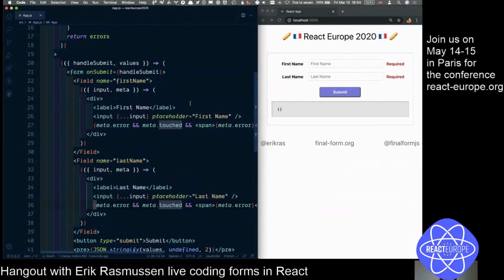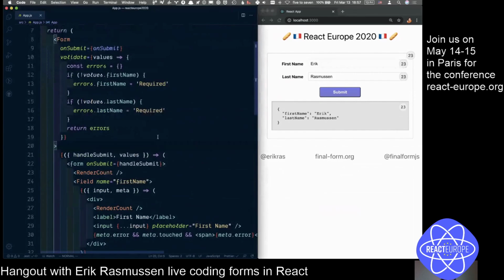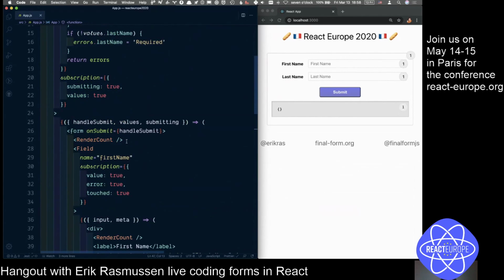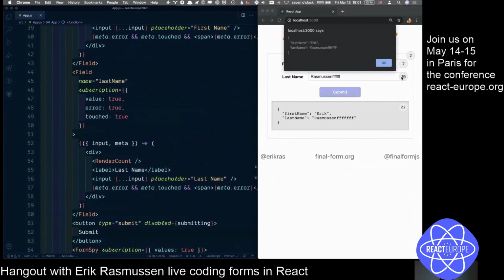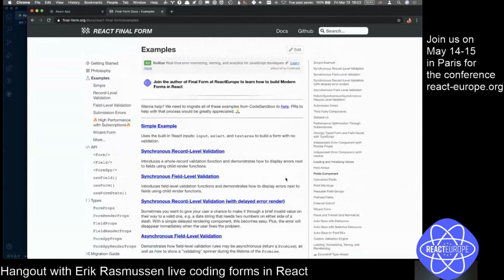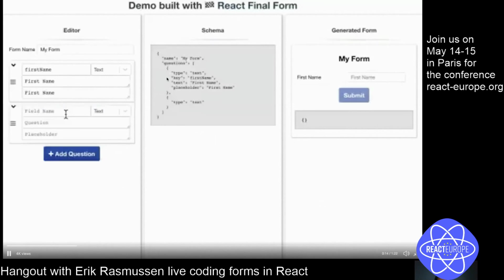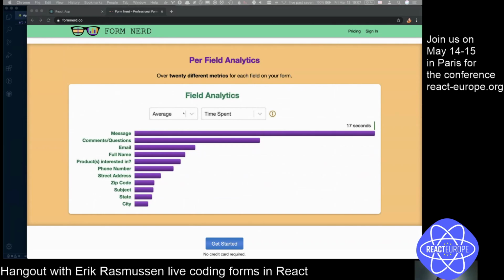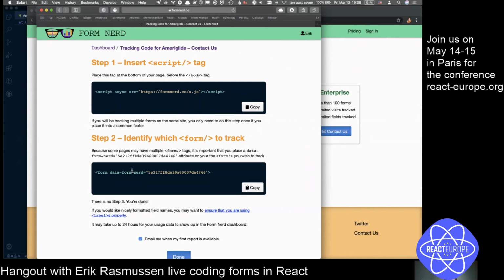Hangout with Erik Rasmussen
Some of our speakers will do cool demos live on our Youtube channel during the months leading to the conference.